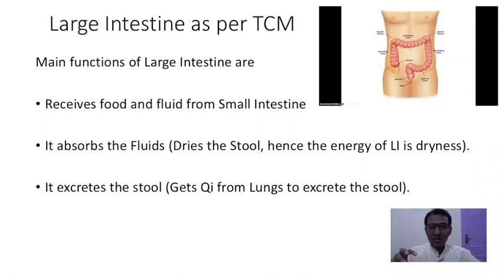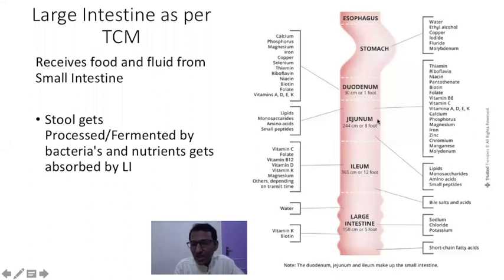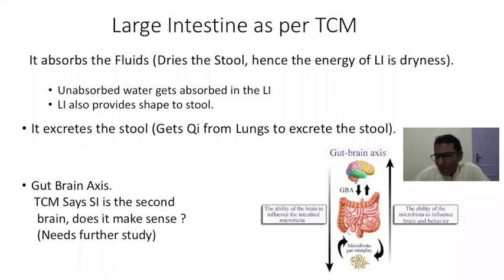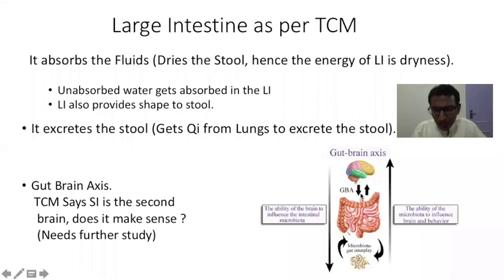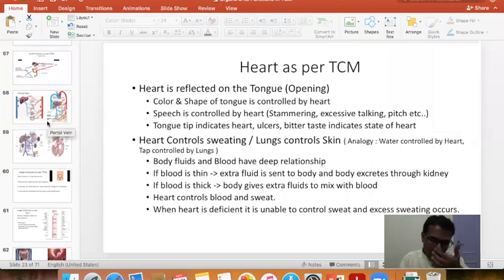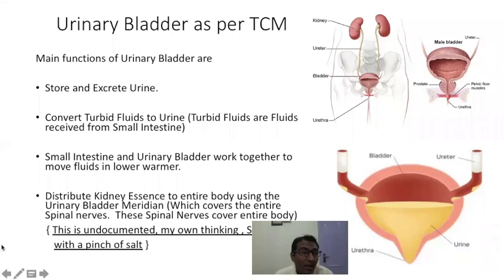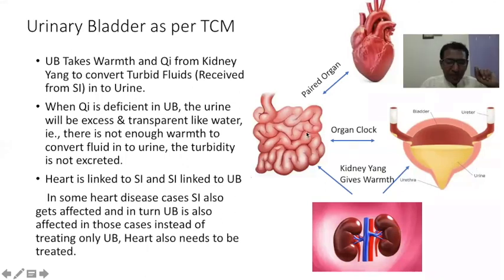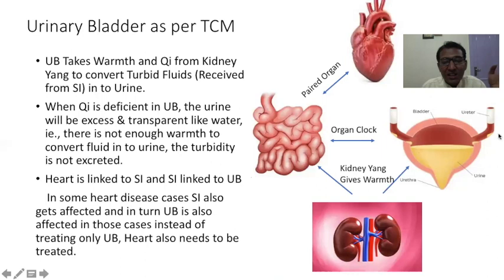Organs & Its Functions as per TCM - Part 8 ( Large Intestine & Urinary Bladder )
Large Intestine & Urinary Bladder in TCM | The Organs of Elimination, Letting Go & Balance
In Traditional Chinese Medicine (TCM), the Large Intestine and Urinary Bladder are not just organs of waste removal — they are energetic systems that teach the body and mind how to release, cleanse, and restore balance.

This video explores their deeper functions, emotional symbolism, and diagnostic insights according to TCM philosophy.

You’ll learn how TCM views elimination not as a simple bodily function, but as a spiritual and energetic process of letting go.

My videos are specially designed for:

• Acupuncture students
• Acupressure therapists
• TCM learners and practitioners
• Holistic health professionals

For Premium online courses for Practitioners please contact on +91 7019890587

Thank you for being here! It truly helps me know what you enjoy, and I appreciate it deeply !